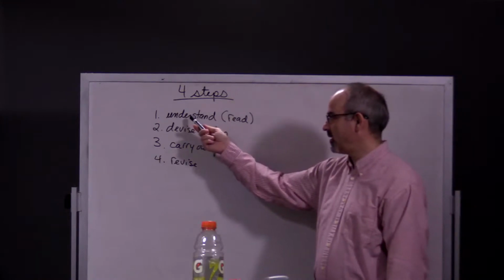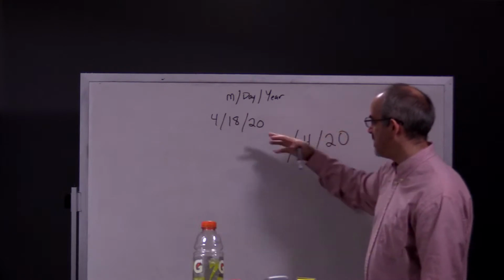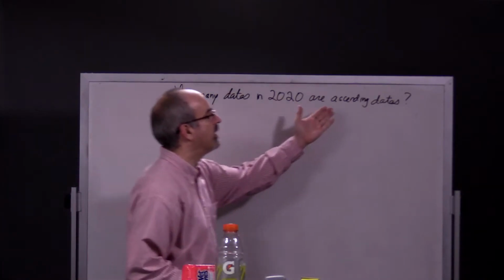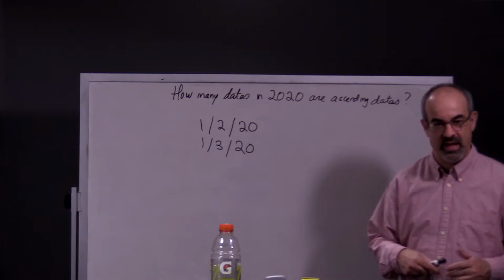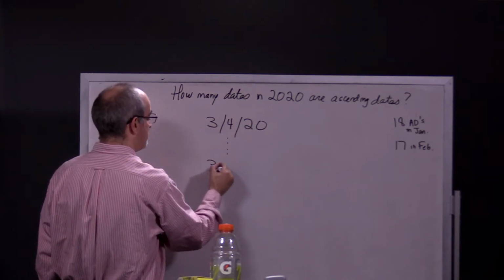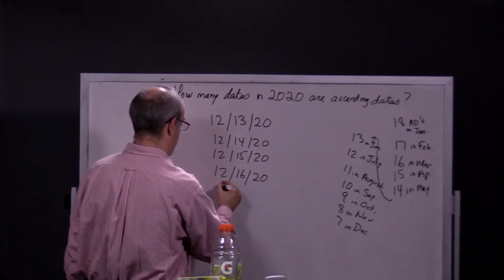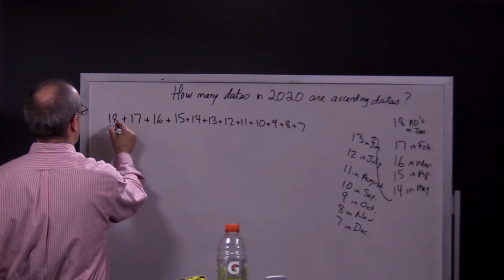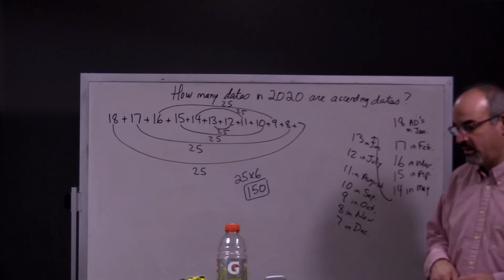Using Polya's Four Steps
I make up a problem and use Polya's four steps to solve the problem.